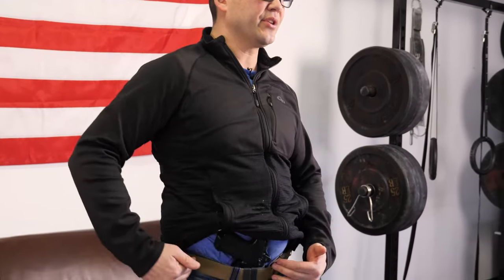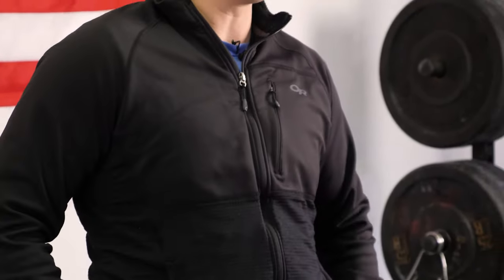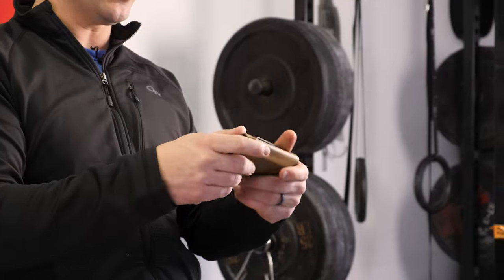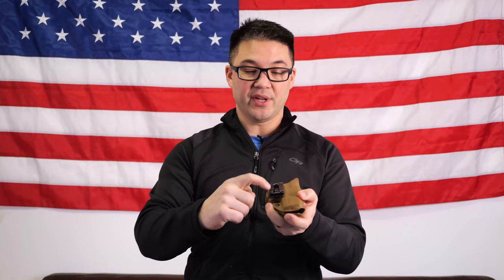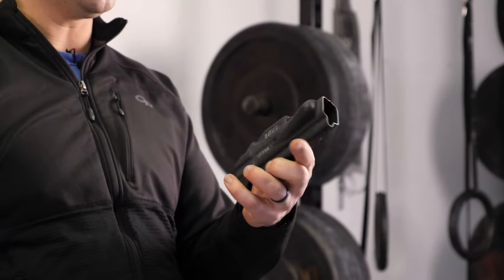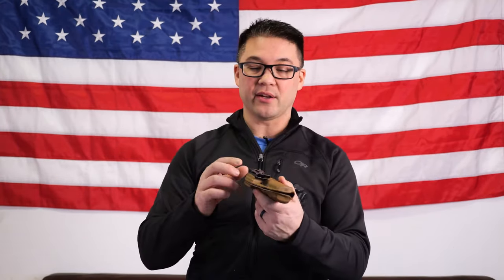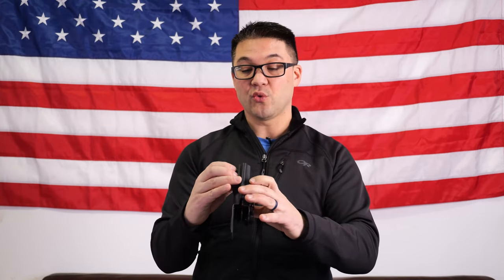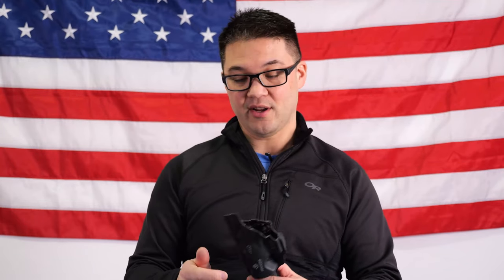Tenicor appendix carry holster development history - Tenicor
Tenicor has been tinkering with optimal holster designs for many years. Jeff shares Tenicor's history of developing a dedicated appendix holster that lead to the VELO4 holster we produce today.